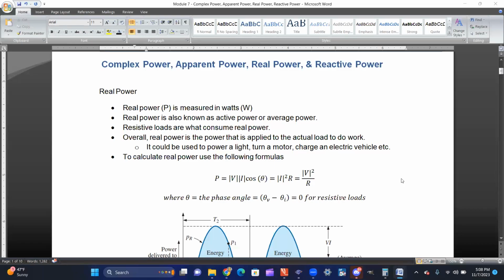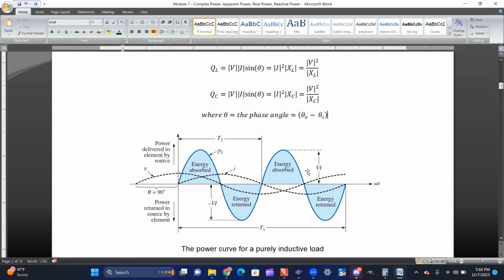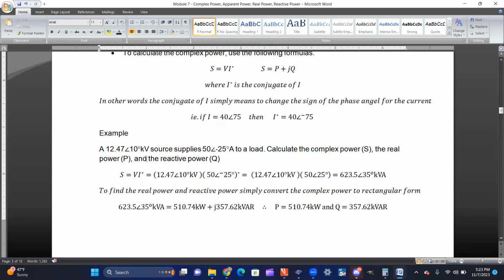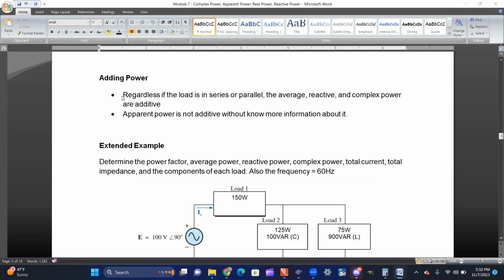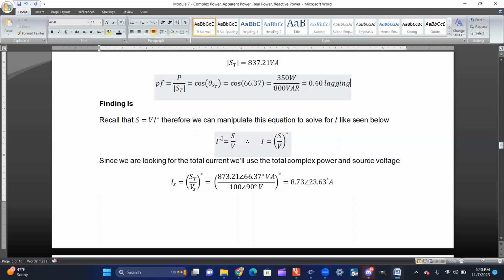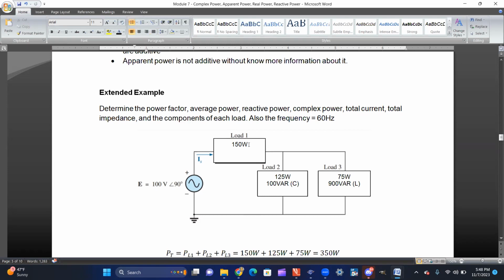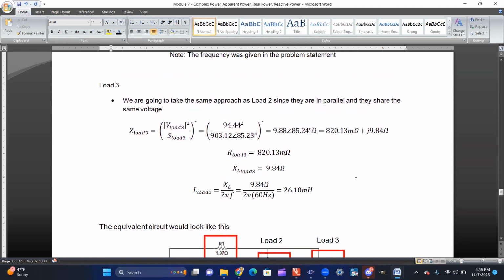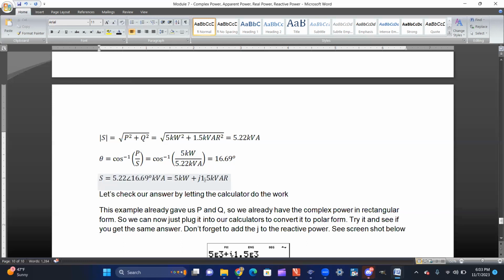Average Power, Reactive Power, Complex Power, and Apparent Power